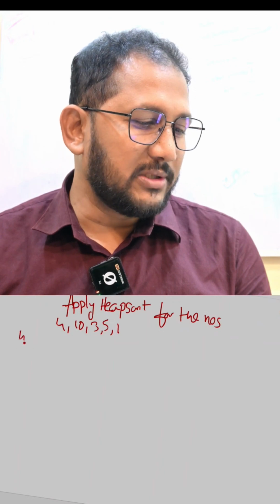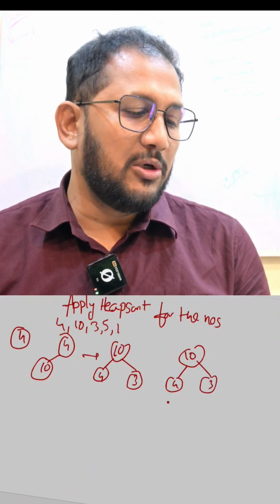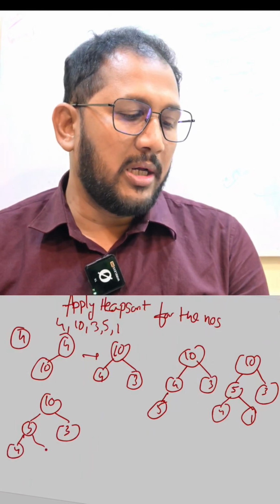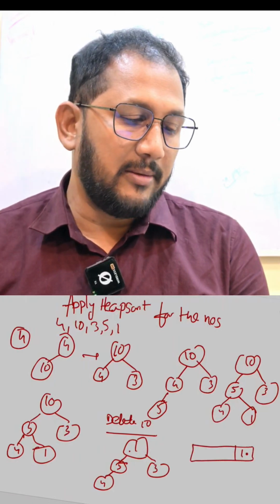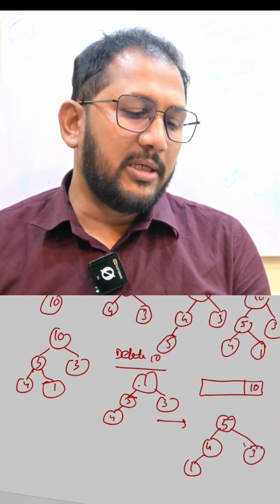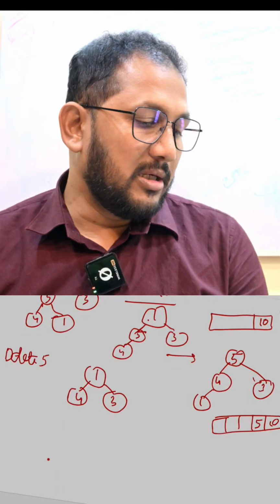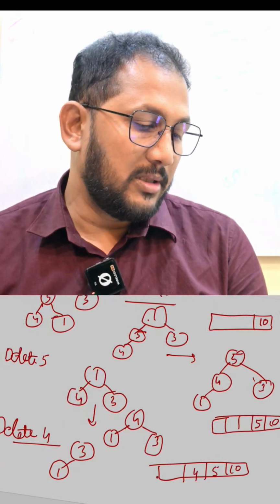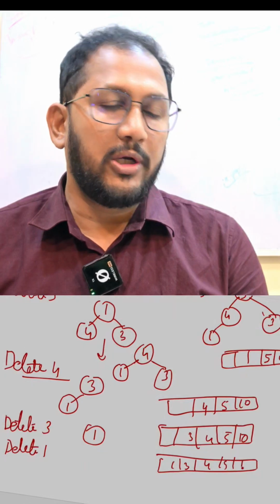Heap Sort Explained Step by Step | Easy Example | Data Structures & Algorithms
Learn Heap Sort Algorithm in the easiest way with a step-by-step example! 🚀
In this video, we will cover:
✔ What is Heap Sort
✔ Max Heap & Min Heap concept
✔ Heapify process explained
✔ Step-by-step sorting example
This video is perfect for:
📚 Data Structures beginners
Heap Sort is an important comparison-based sorting algorithm with O(n log n) complexity. After watching this, you'll understand it clearly and be able to solve problems easily.